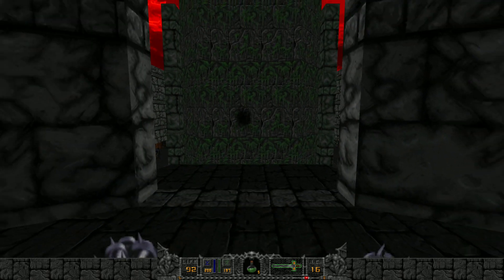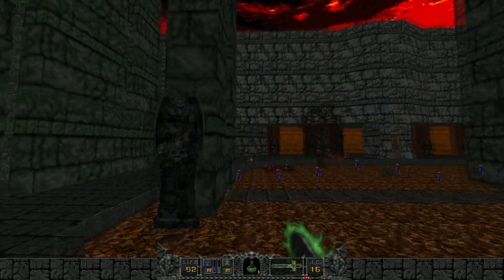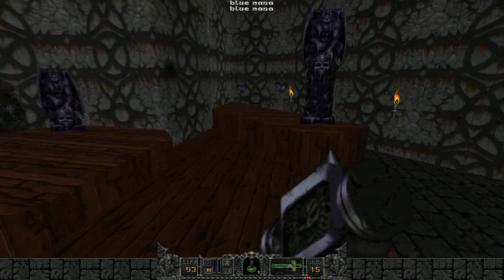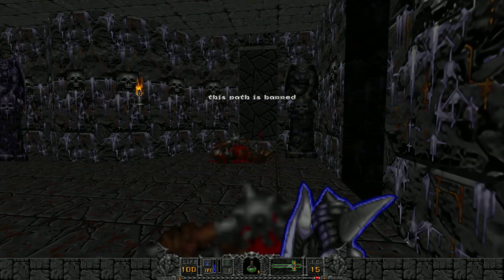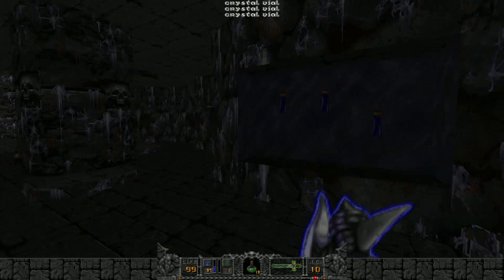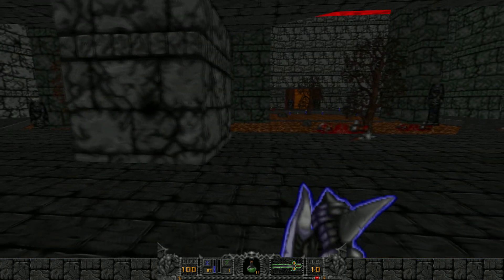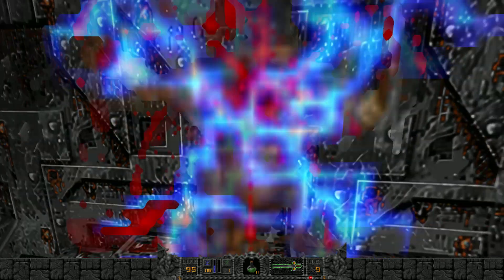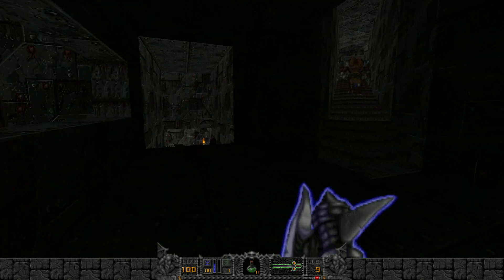Hexen with AI ESRGAN HD Textures - A GREAT graphics upgrade!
Play it with gzDOOM

Open file gzdoom-%username%.ini with text editor
Search in the this file for [hexen.Autoload]
Write below this string (2 new lines)
Patch=hexen_esrgan.pk3
Path=hexen_esrgan.pk3
Unzipped mod and add file hexen_esrgan.pk3 into root directory gzDOOM
Add file HEXEN.WAD into root directory gzDOOM
Run gzdoom.exe and select “Hexen: Beyond Heretic (HEXEN)”
Click “Play GZDoom” and away you go